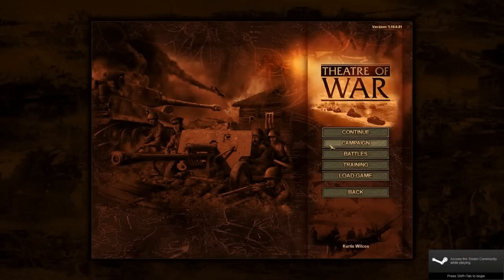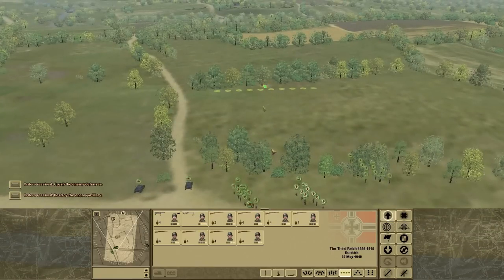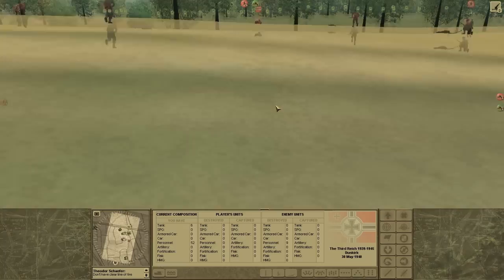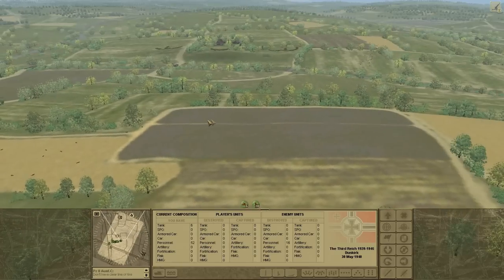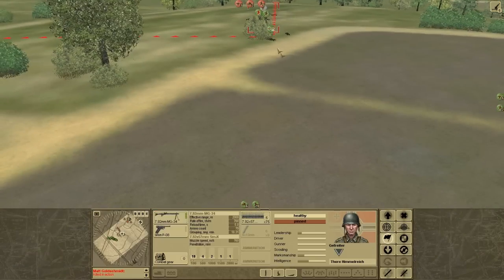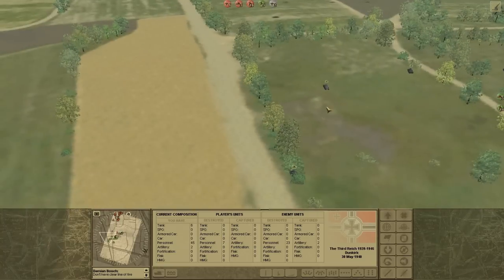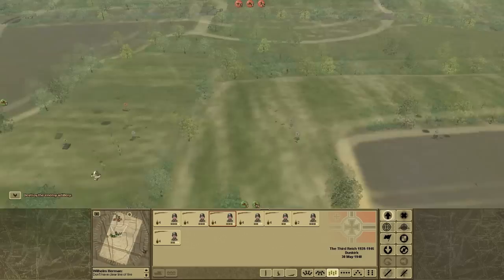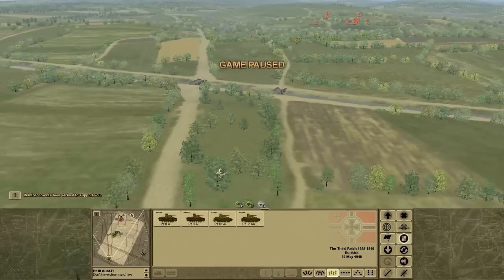Theatre of War: 2nd German Mission [1/2]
Part 1 of 2.  Well here is the second mission.